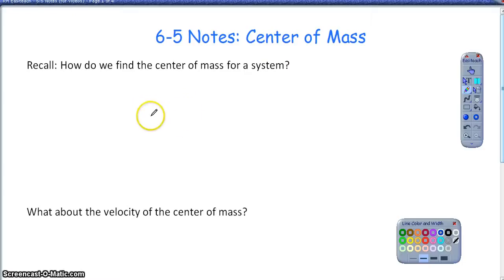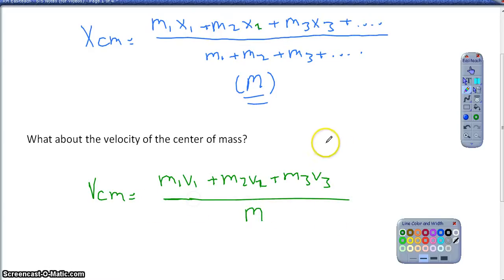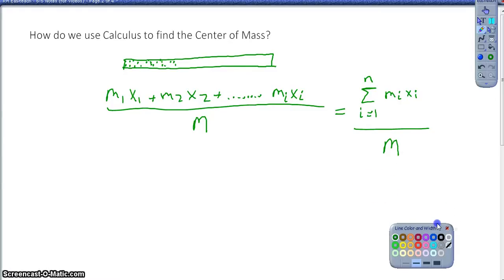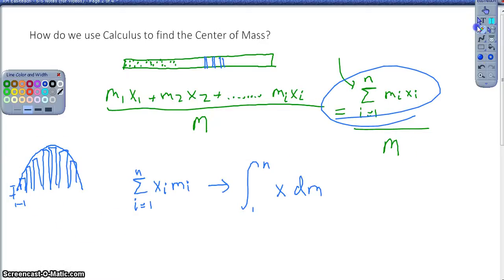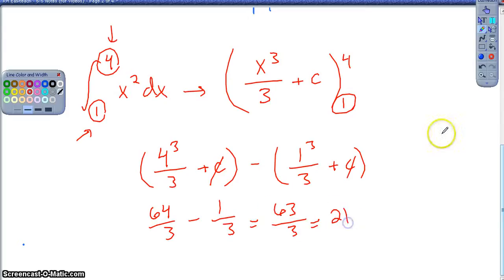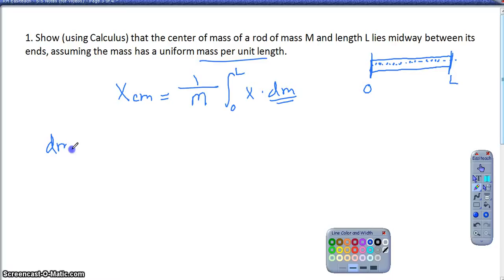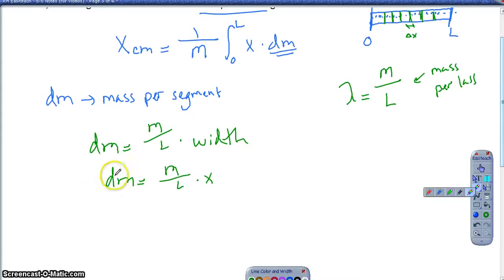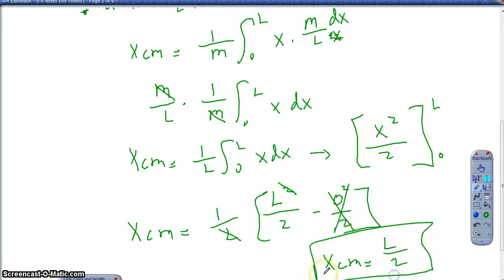AP Physics C: 6-5 Notes Part 1